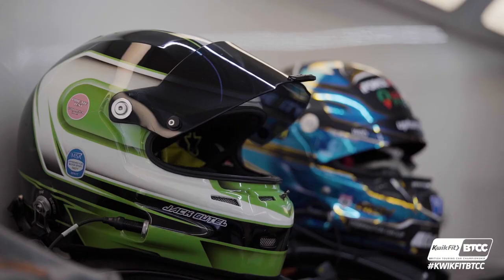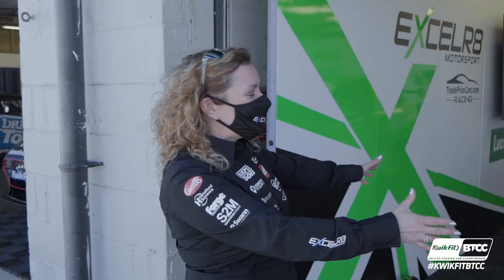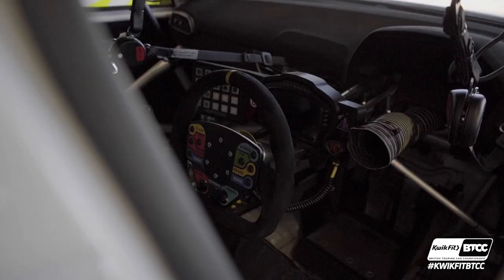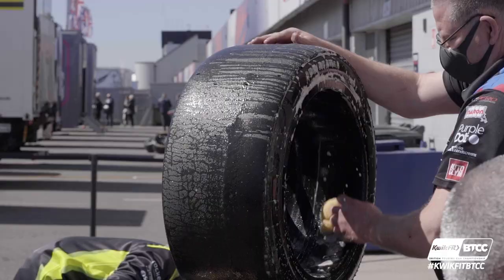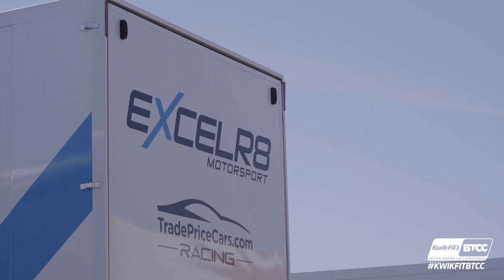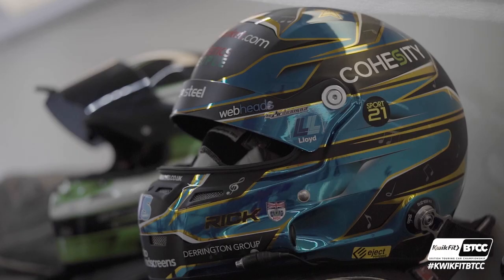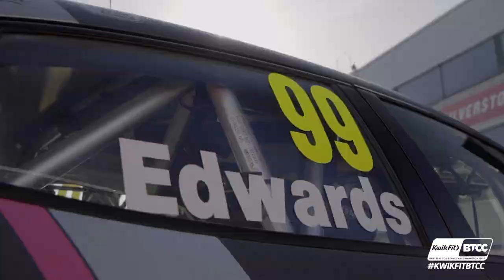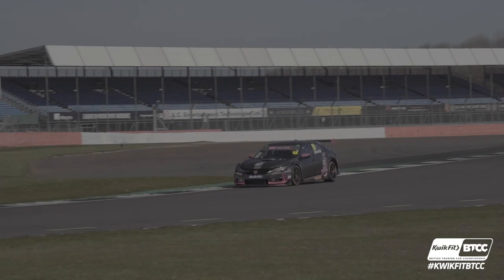FIA Girls On Track At The BTCC Season Launch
Whether it's on the pit wall or in the driving seat, the BTCC is one of many series breaking down barriers in motorsport.

We went behind the scenes with FIA Girls on Track, EXCELR8 Motorsport & Jade Edwards - Racing Driver. at the Season Launch to learn a little bit more about their roles 📽️